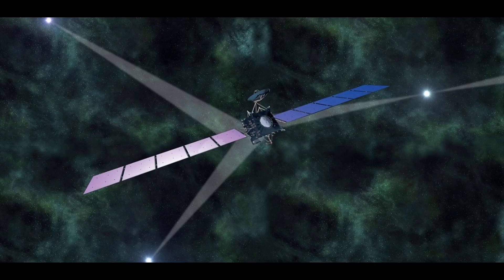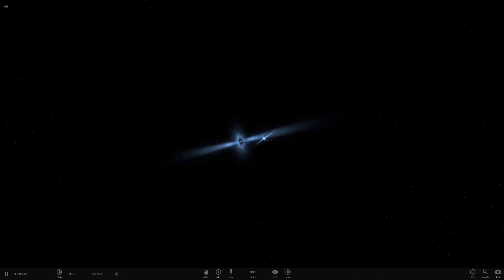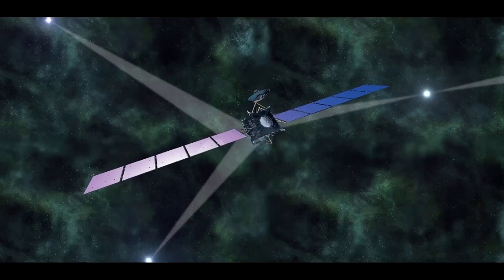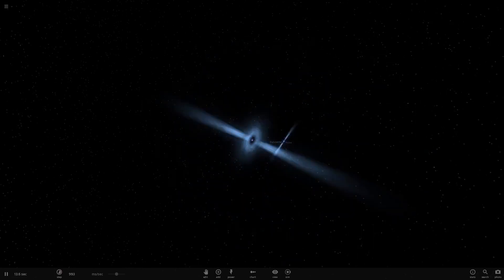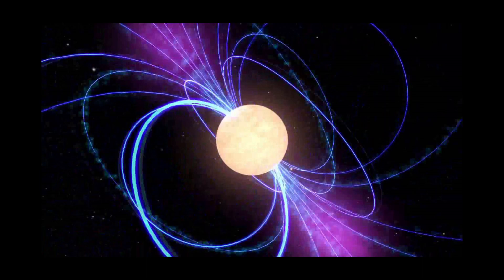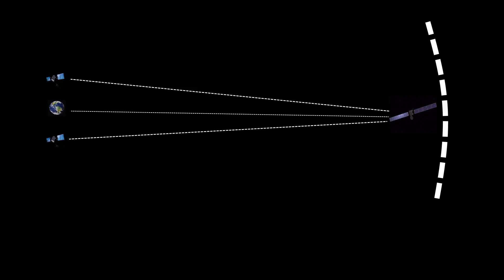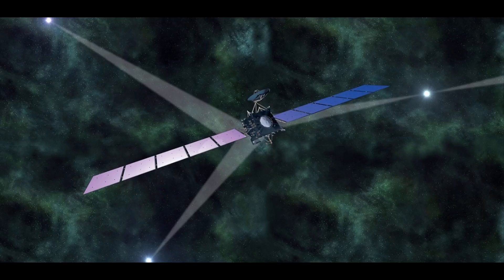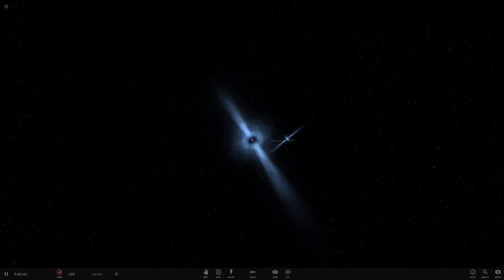Explanation Introduction To X Ray Pulsar Based Deep Space Navigation And Soyuz Launch Announcement